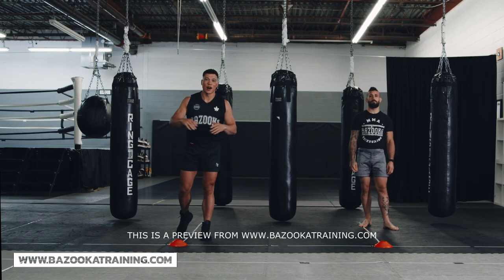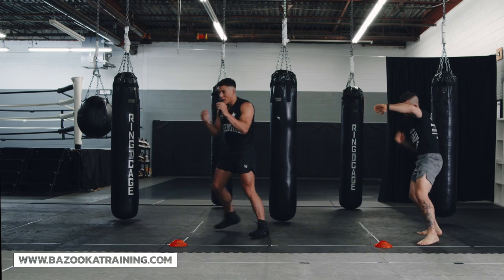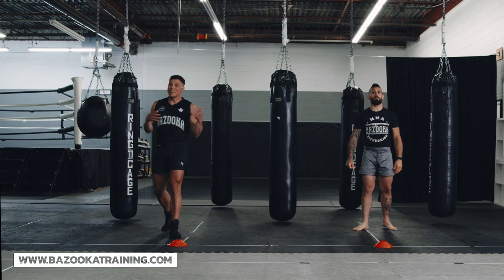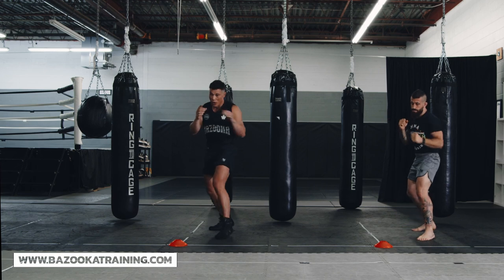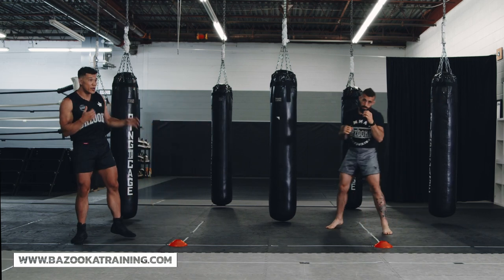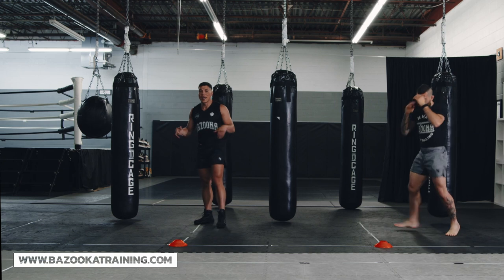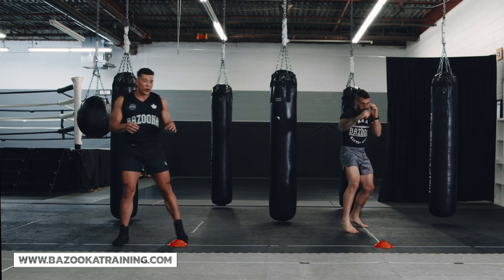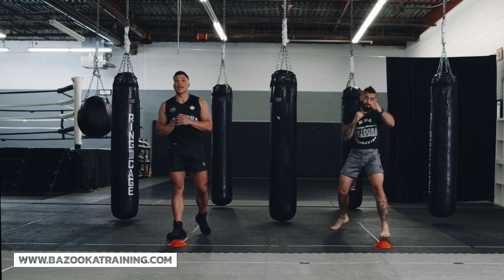Solo Drills To Improve Your HAND FIGHTING | Hand Pins & Frames